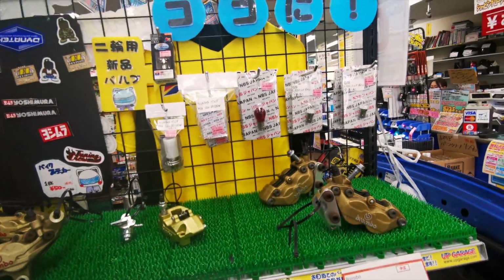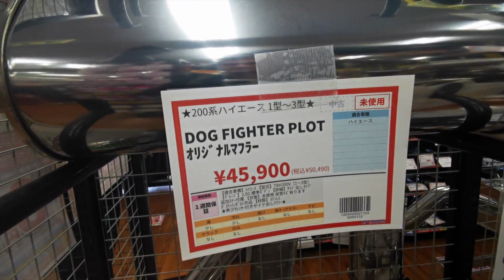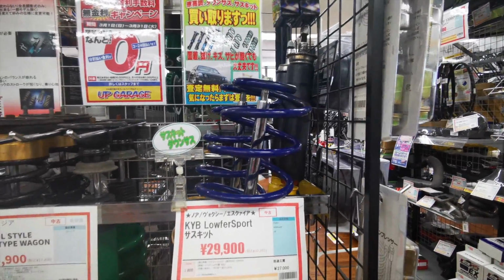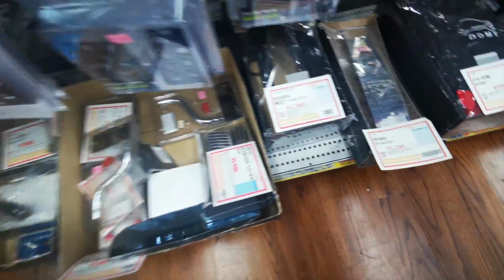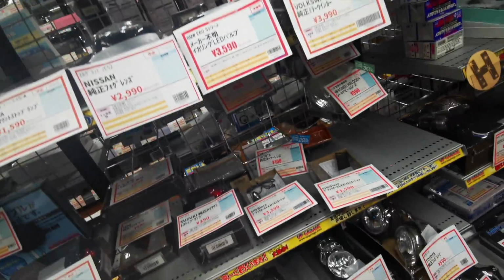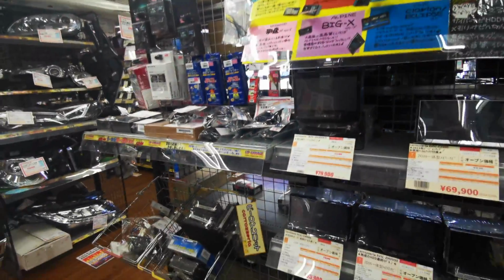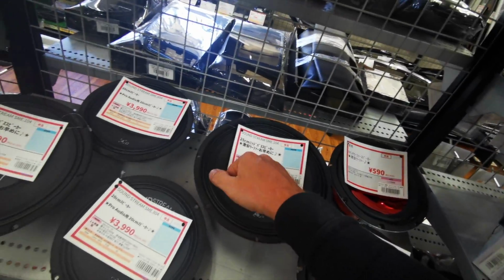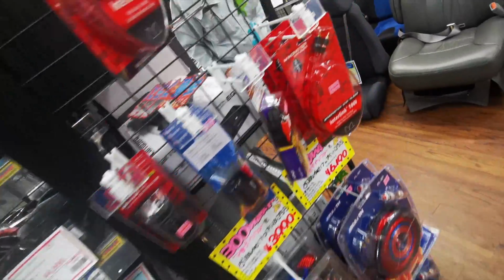Expensive UPGARAGE - Nerima Tokyo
While visiting some stores in Tokyo visited 2nd hand store for tuning Upgarage in Nerima city

First part of the Video inludes prices from the first floor which includes the Rims section. Basic store in Tokyo for tuning parts with a little bit of overpriced tags, yet a lot of interesting and delightfull tuning parts.

Second part of the video will include the Second floor of the store with all the bells and whistles.